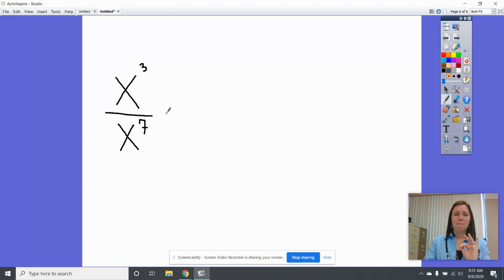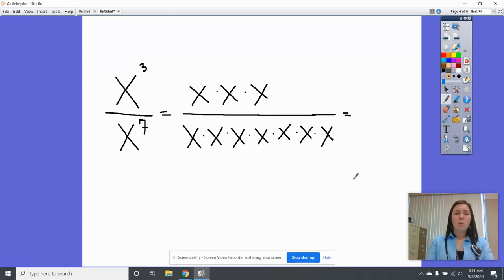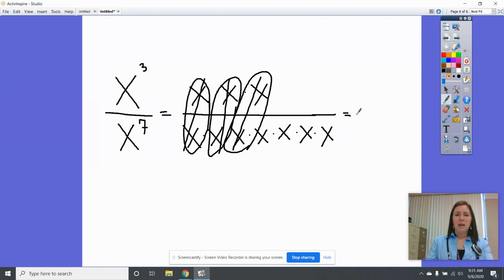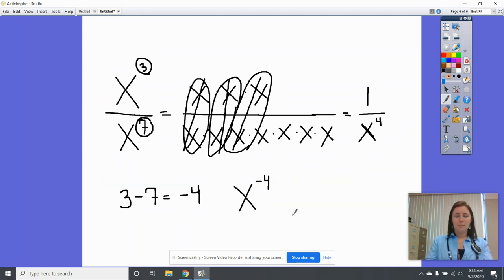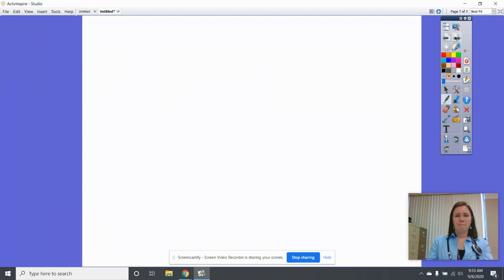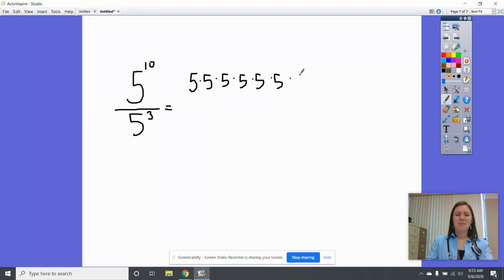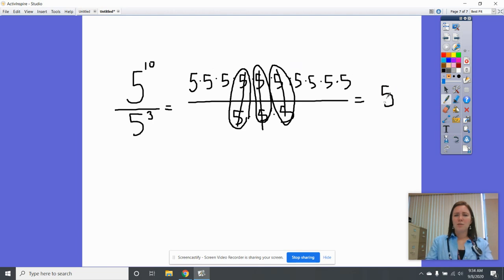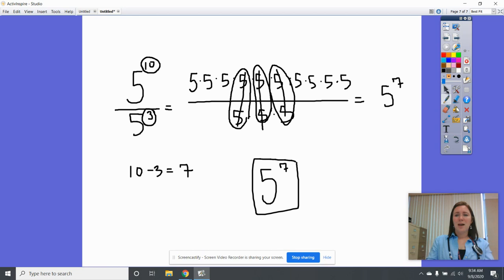Quotient Exponent Rule